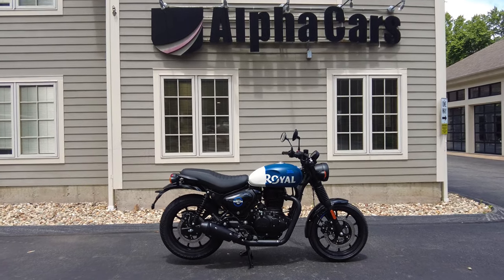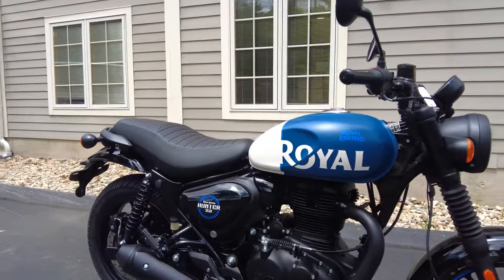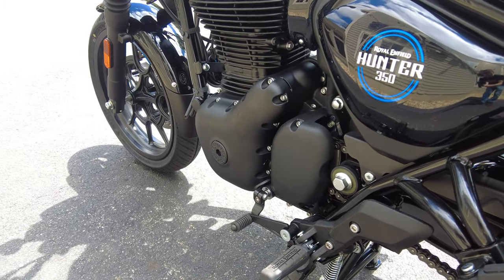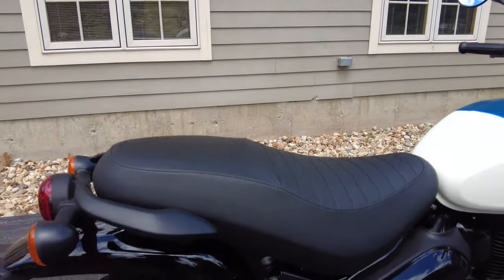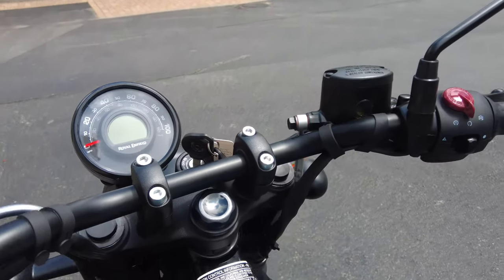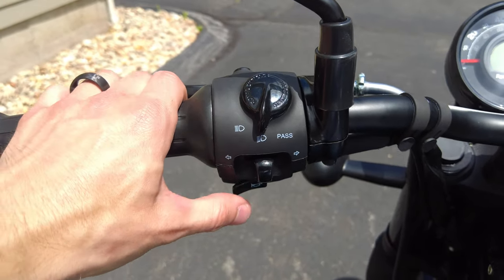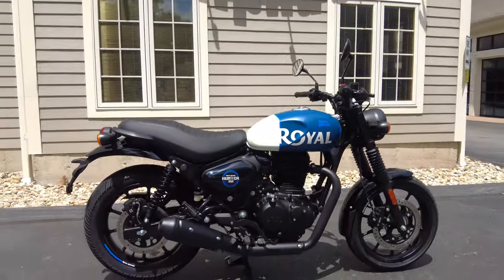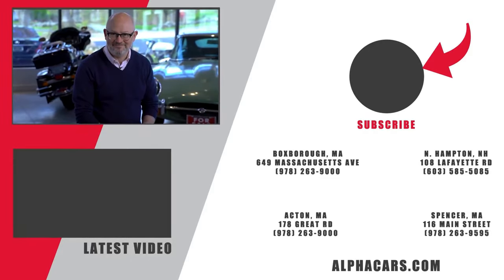What's New About The Royal Enfield Hunter 350? Find Out in This Video!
In this video, learn what's new about the 2023 Royal Enfield Hunter 350! Plus, learn about the impressive factory warranty, specifications, and standard features, as well as controls and operation! Use the link below to view our current Hunter 350 inventory!

*ALPHACARS & MOTORCYCLES*
2023 Royal Enfield Hunter 350 Rebel Blue

*VIDEO CHAPTERS*
  0:00 Hunter 350s are Available at AlphaCars!
  0:51 Hunter Design & Rebel Blue Color
  1:20 What's Different About the Hunter?
  3:13 Engine, Fuel Economy, Gas Tank, & Weight
  6:08 Suspension, Wheels, & Brakes
  7:08 Seat Height, Comfort & Exhaust Design
  8:55 Centerstand Benefits
10:19 Controls, Engine Start & Exhaust Sound
16:01 Three-Year Unlimited Mileage Warranty
16:44 USB Charging Port Standard!
17:16 Final Comments

*OUR LOCATIONS:*
AlphaCars & Motorcycles (Boxborough)
649 Massachusetts Ave, Boxborough, MA 01719

178 Great Road, Acton, MA 01720

116 Main Street, Spencer, MA 01562